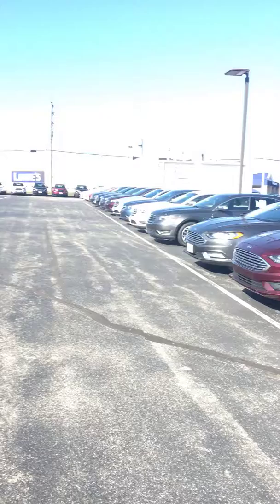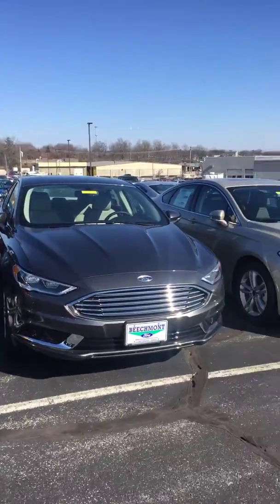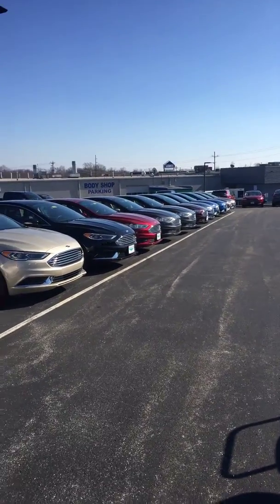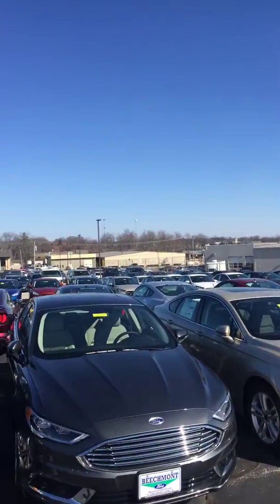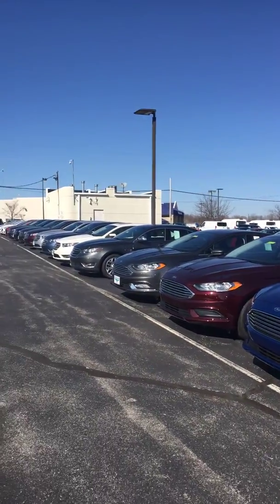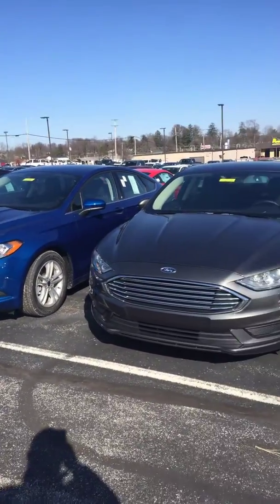March 15, 2018